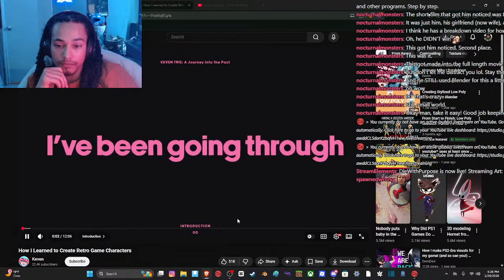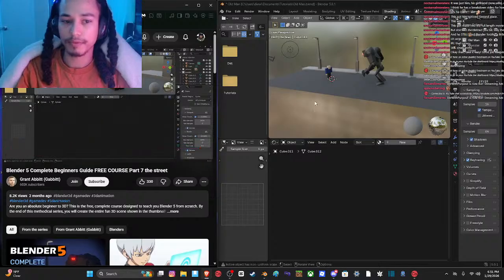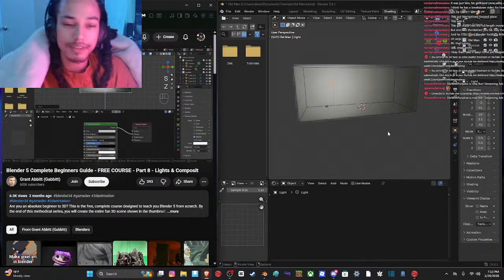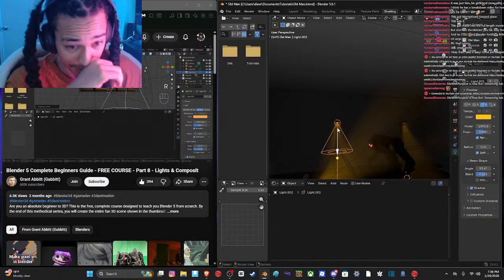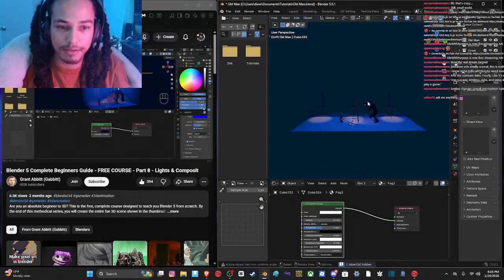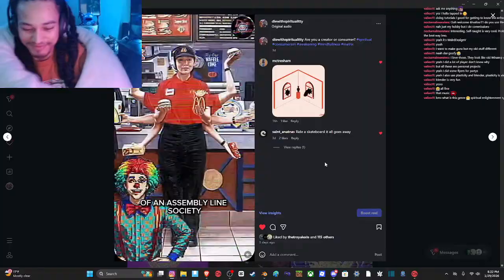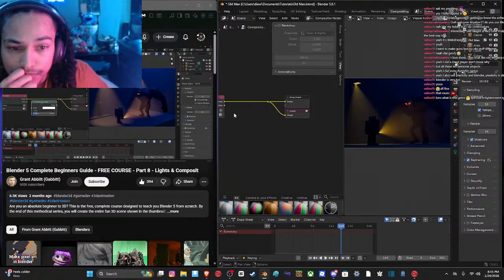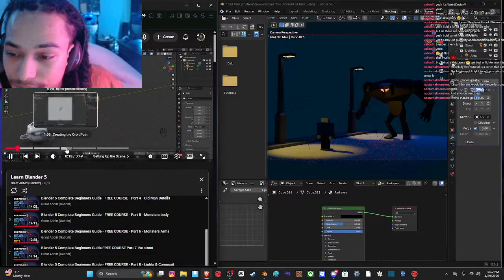Blender Tutorials! (Art Noobs Welcome)